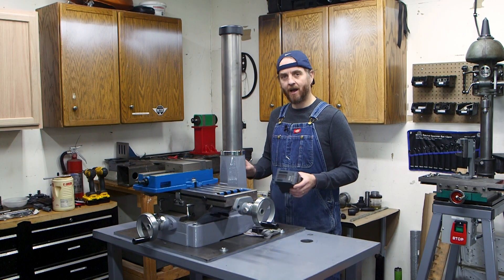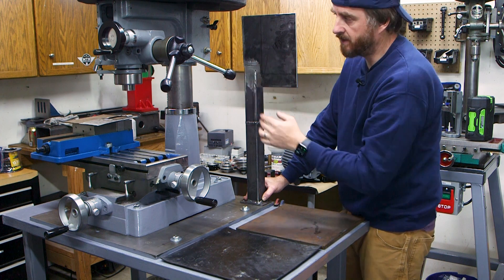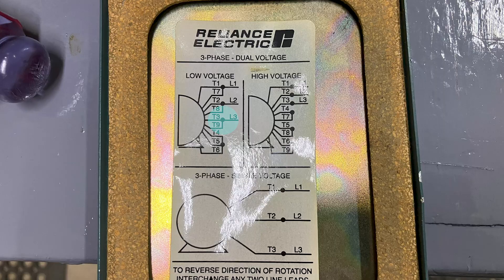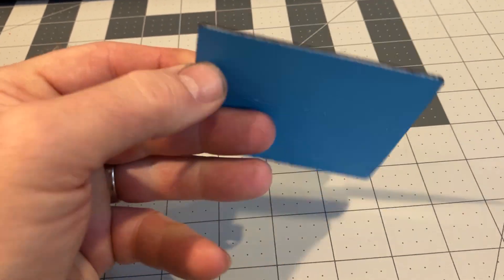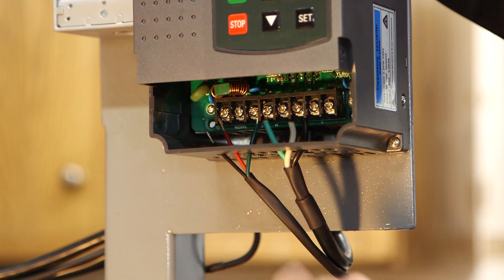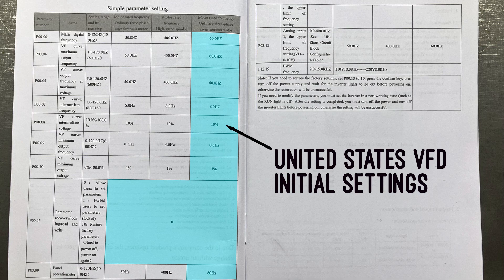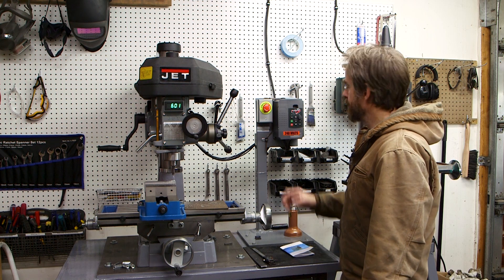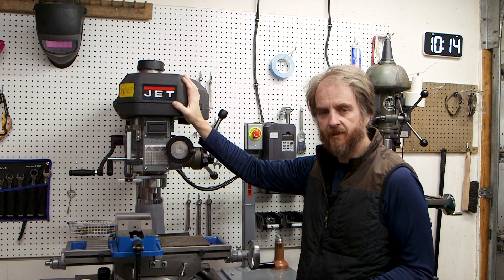New VFD for a Round Column Milling Machine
Yep.  I bought a round column mill.  If you've seen my drill press mill video, you won't be surprised.  This JET mill is 23 years old and needed a bit of reconditioning.  As part of that, I installed a new 3-phase motor, a VFD and a tachometer.  That gives me infinitely (nearly) adjustable spindle speed.  Turns out great.  If you have a Jet or one of these Rong Fu mills, it's a worthwhile upgrade.